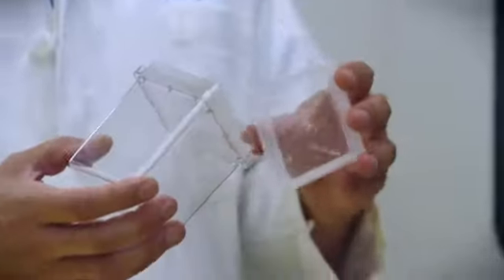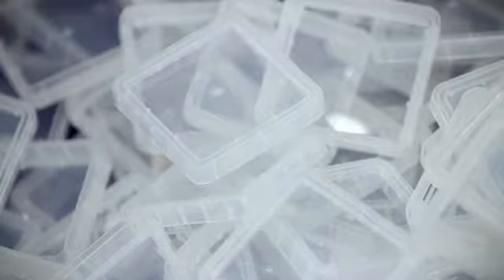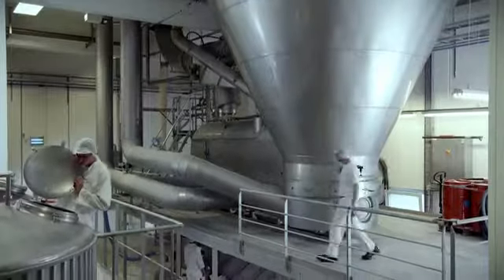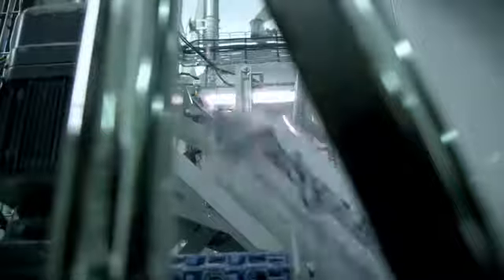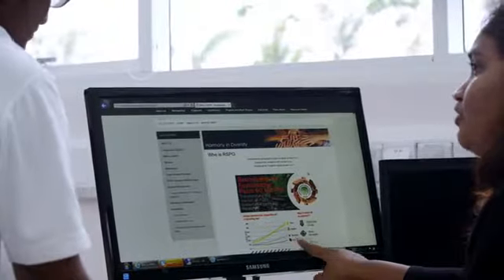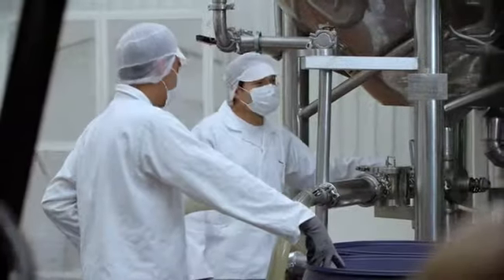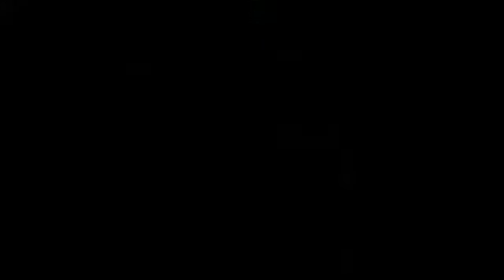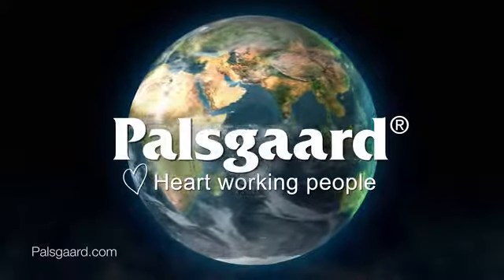Palsgaard, agentes funcionales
Agentes funcionales para aplicaciones de polímeros seguros y sustentables